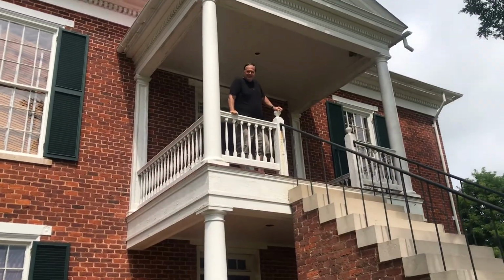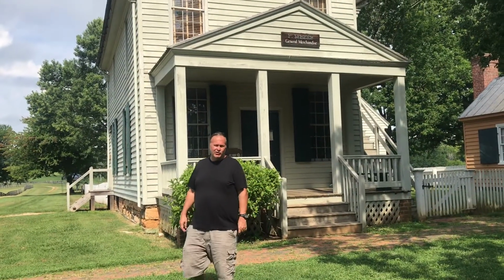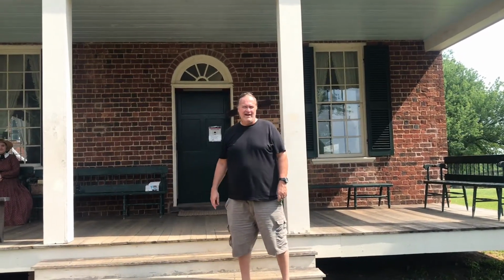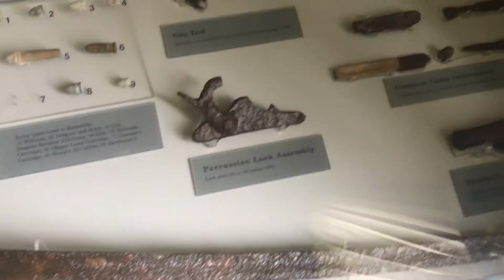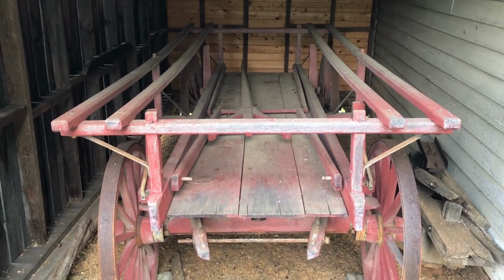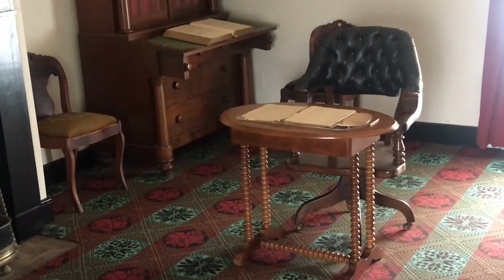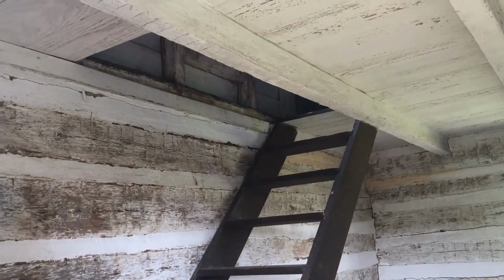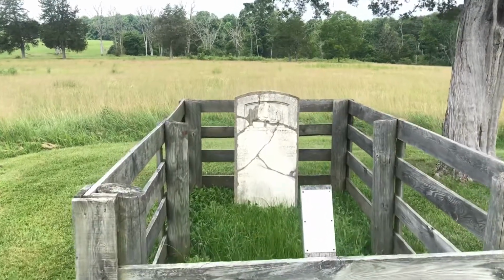Appomattox Courthouse National Historical Park *****, Virginia